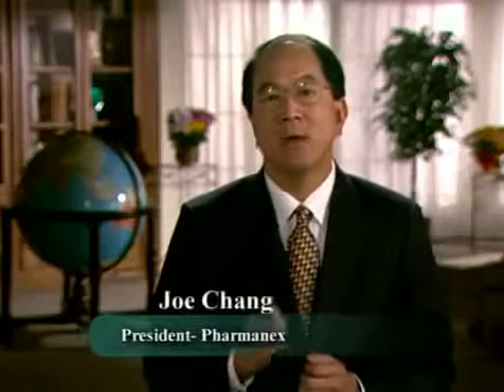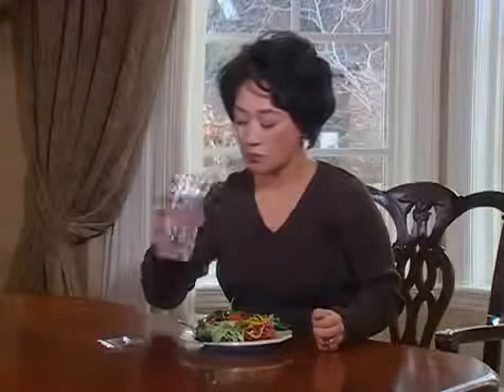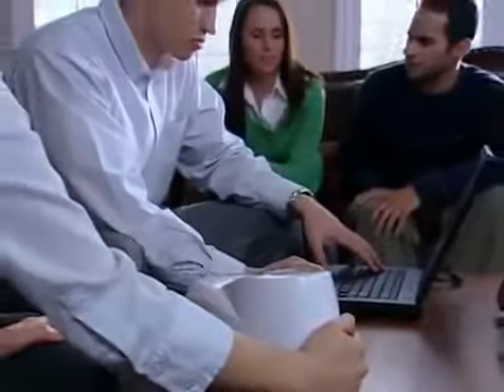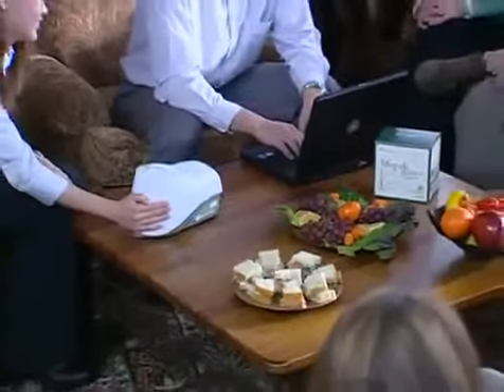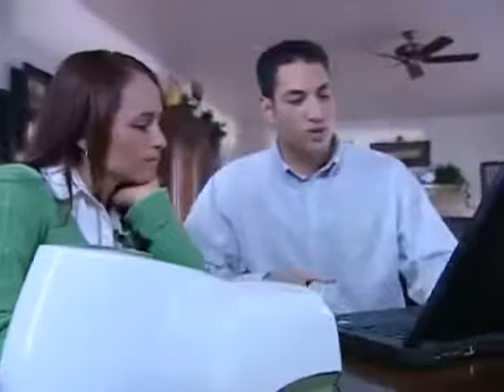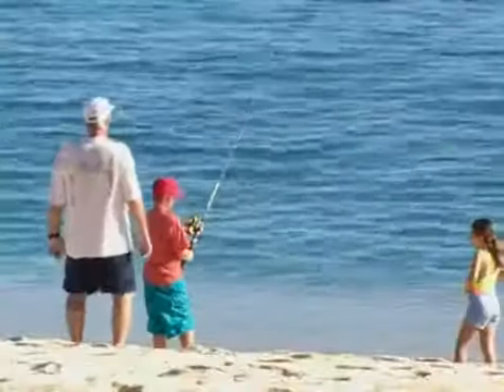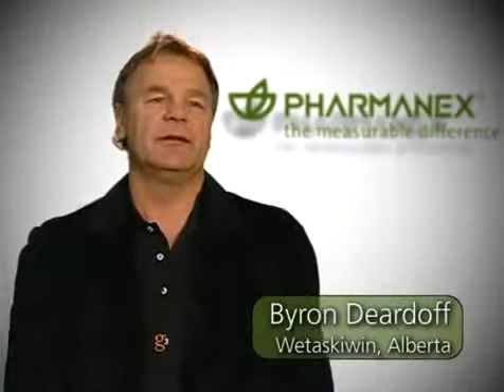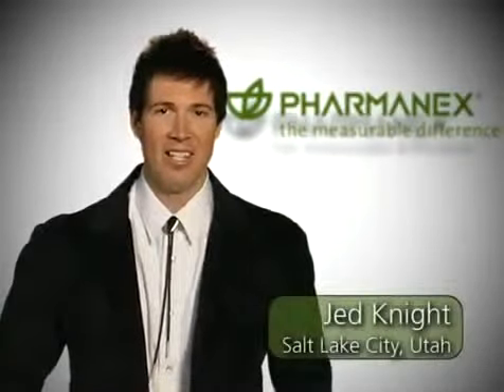Nu Skin's BioPhotonic Scanner was recently on The Dr Oz Show